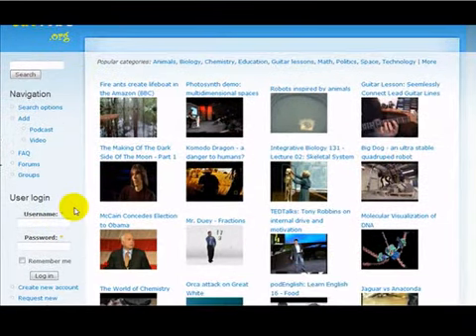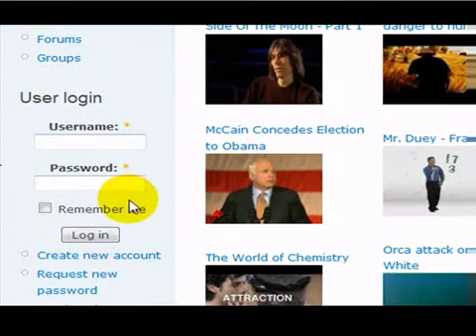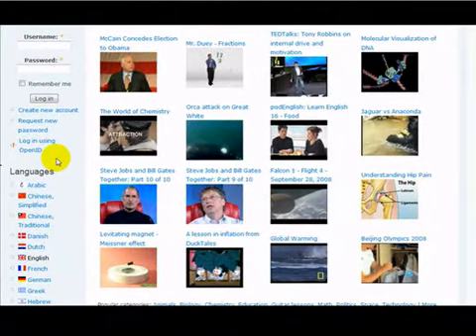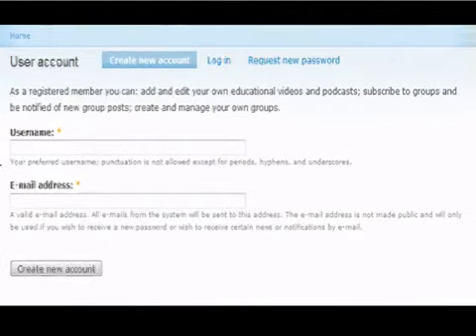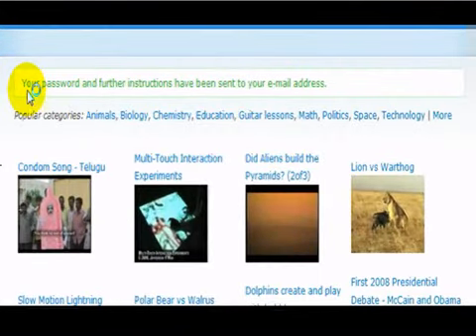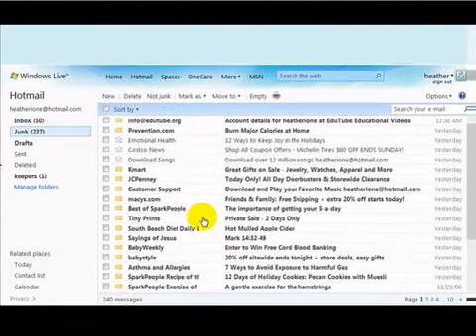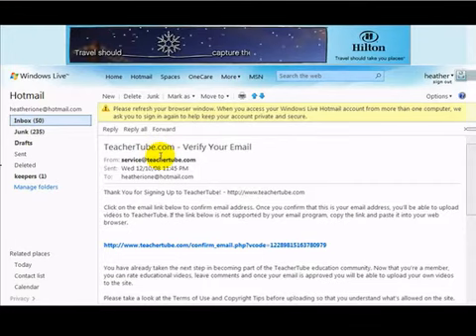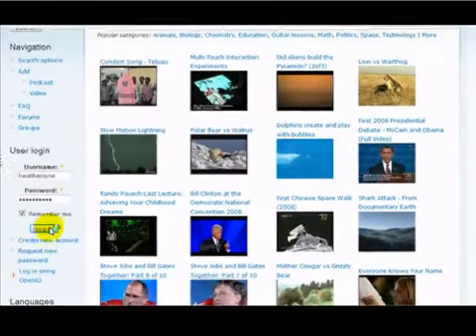An Overview of Edutube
This is a tutorial on the basics of EDUTUBE.